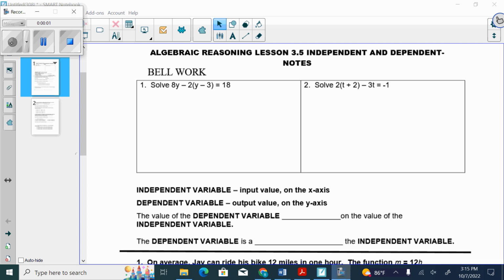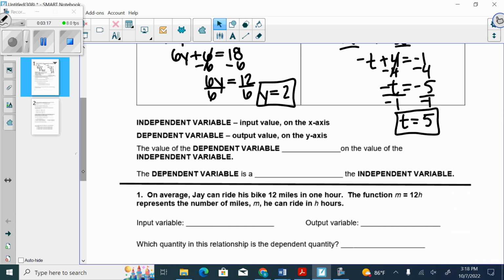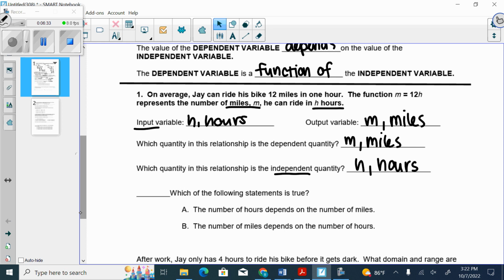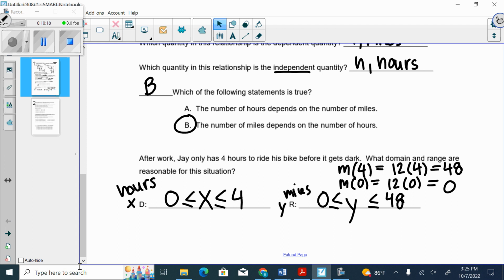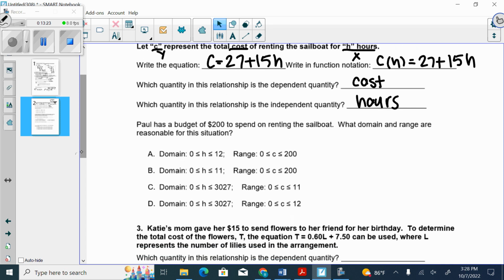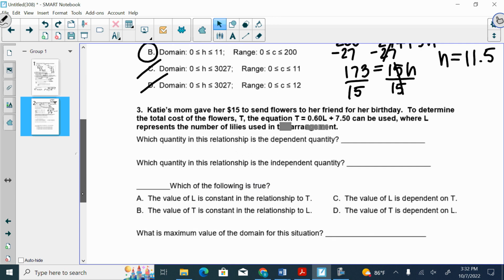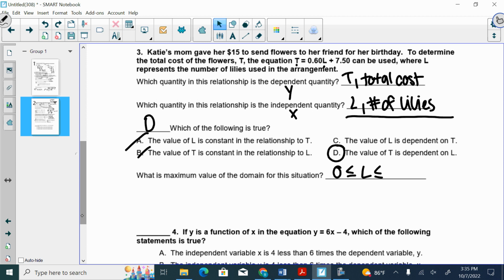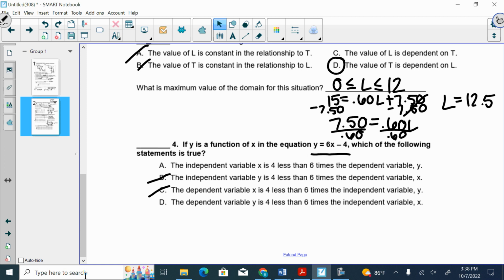Lesson 3.5 Independent and Dependent